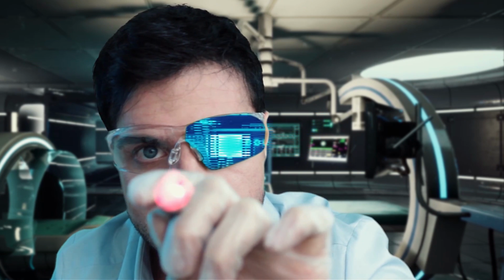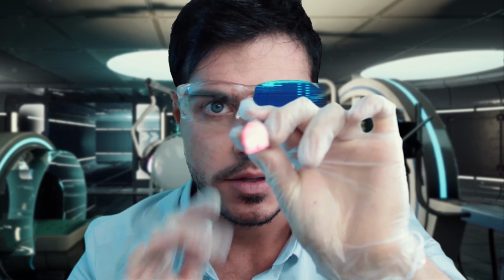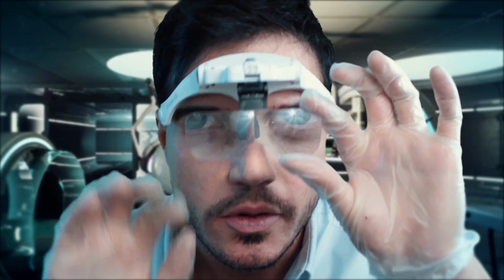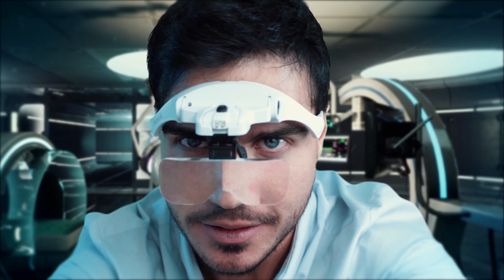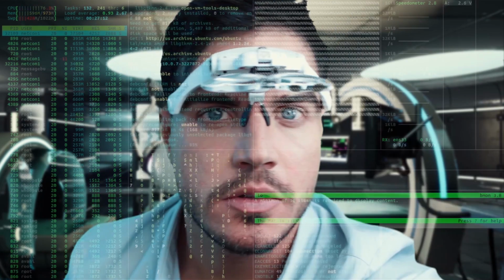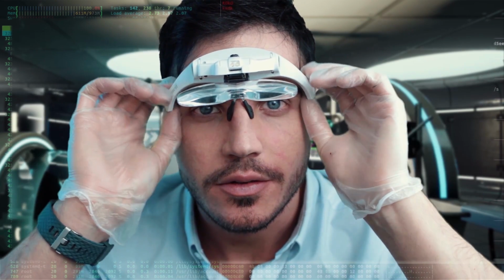SCI-FI ASMR - FUTURISTIC MEDICAL EXAM [DOCTOR Role Play!]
A Sci Fi ASMR roleplay aboard the space station, your doctor gives you a futuristic medical exam with visual effects, 3d binaural audio, eye test, ear/hearing tests in this physical check up.

*Original Release: 15 Nov 2020*